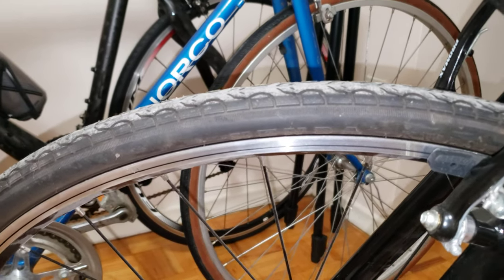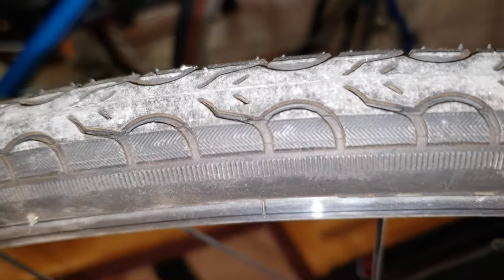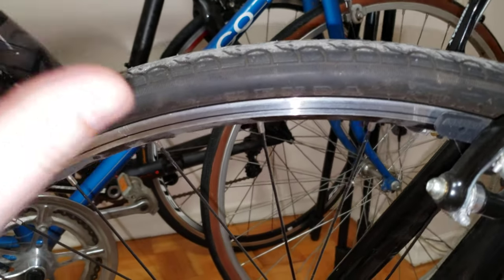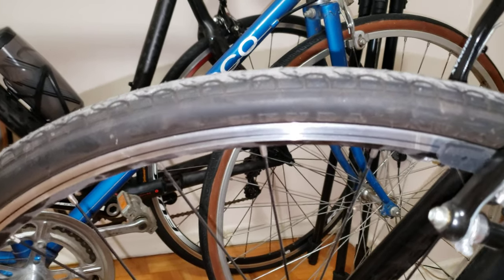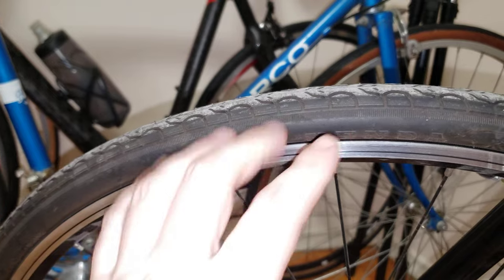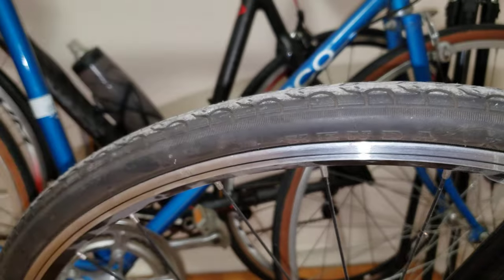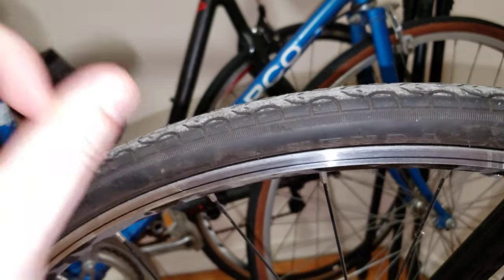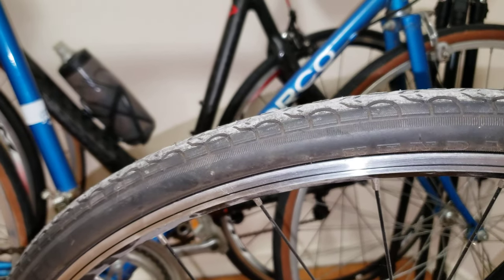Kenda Kwest 700C - 28 Road / Gravel Tire Review / 4K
In this video You will get the review on a Kenda Kwest 700C - 28  / 35C Road / Gravel Tire Review / 4K

🇺🇸 For people in USA:

Castelli Jacket Fizik Bike Shoes Castelli Jersey Parktool multi tool parktool screw drivers microfiber towels CL1 parktool Lube AWS-1 Wrench Tire Livers Floor pump Giro Agility helmet Gopro Hero 10 Black